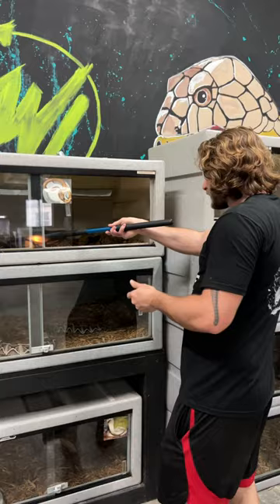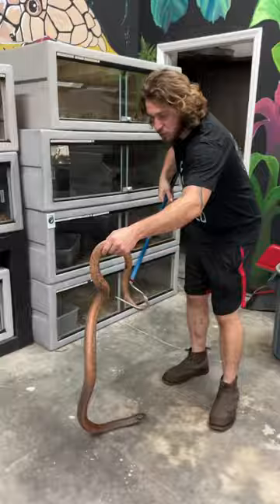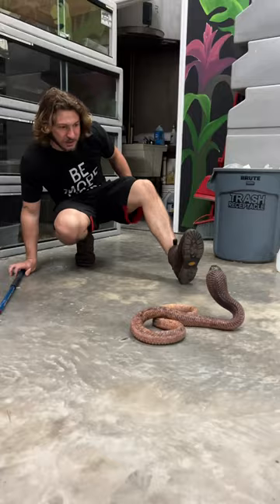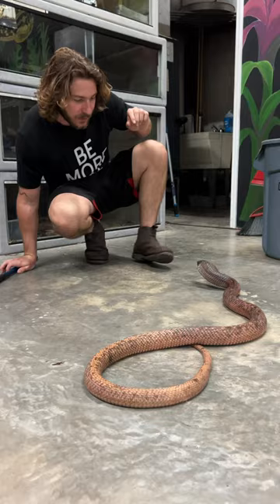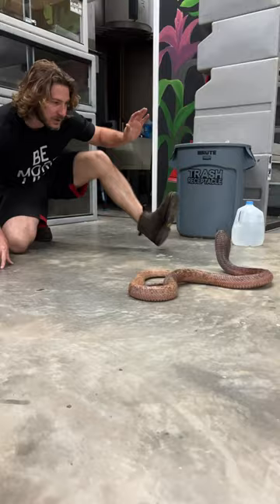Cranky African Cobra!